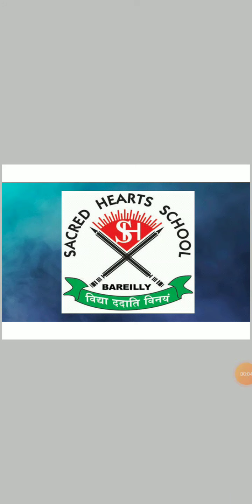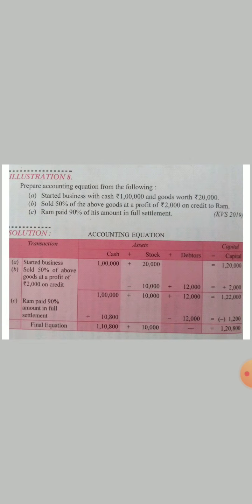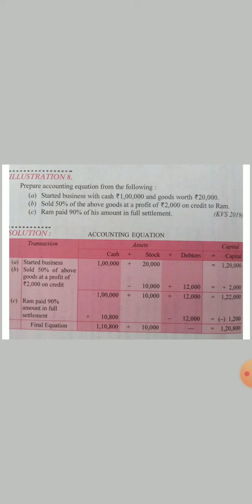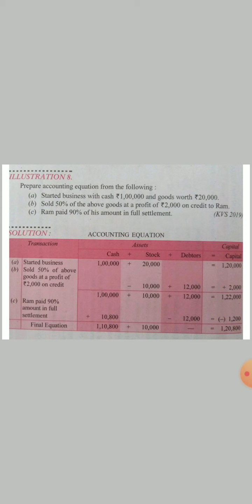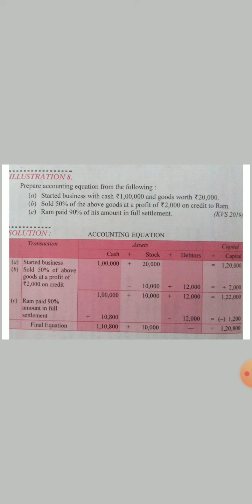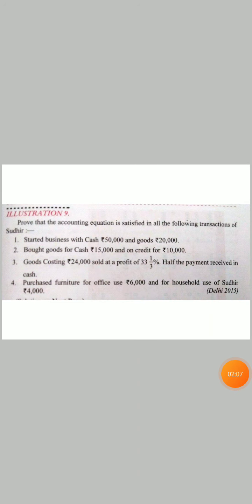Accounting Equation - 4